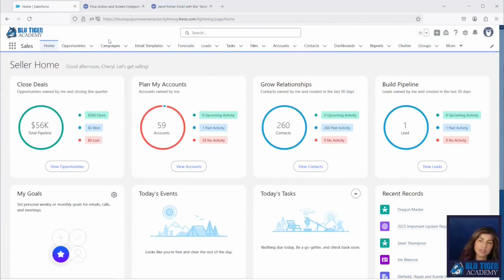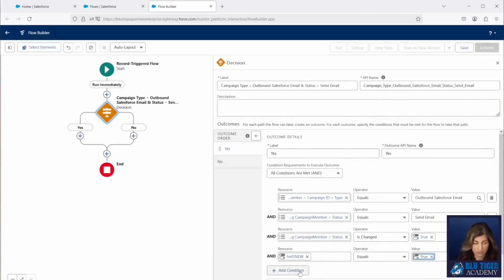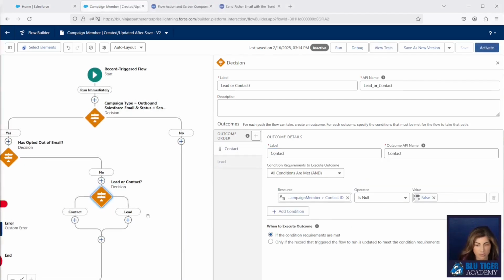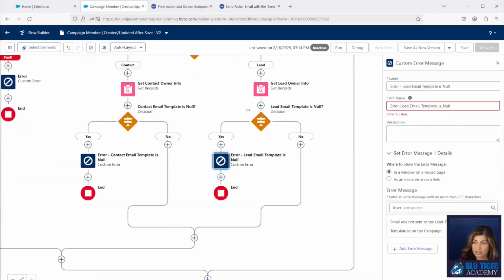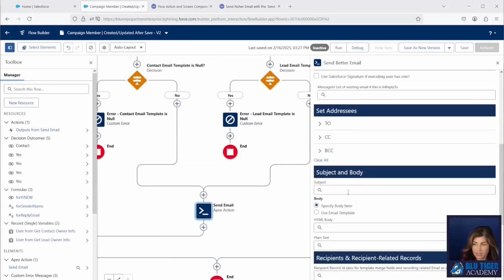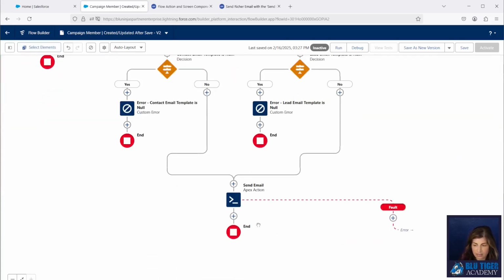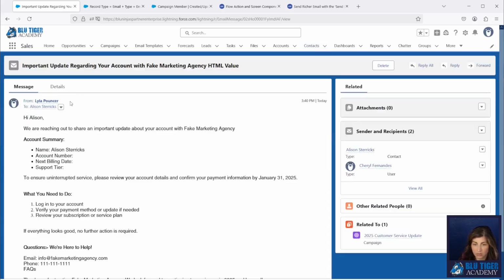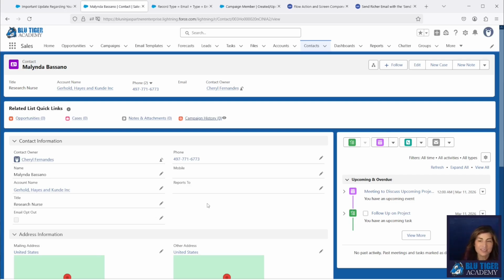Salesforce Campaigns + Email - Part 2: Send Emails Using Unofficial SF Send Better Email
This is the 2nd video in our Salesforce Campaigns and Email series. We will show you how to use Salesforce Campaigns to send an email to the campaign members using the Send Better Email package from Unofficial SF. This package provides you with some very cool features that are not available with standard Salesforce simple email action.

You will learn the following:
 ○ How to create a flow that will send emails to people who are in a Campaign
 ○ How to configure the Send Better Email package from Unofficial SF
 ○ How to build a scalable solution that allows you to control which email template is used from the Campaign record
 ○ How to use Custom Errors in flows to provide your users with helpful error messages

Flow Action and Screen Component Basepacks - you must install these before you can install the Send Better Email Package.

0:00 Intro
0:25 What to Know When Emailing in Salesforce
2:14 Install Unofficial SF Packages
3:08 Review Campaign Fields for Email Templates
3:39 Create a Record-Triggered Flow
9:34 How to Use Custom Errors in Flow
11:15 Configure Send Better Email Action
17:18 Test Flow by Creating New Campaign
18:30 Campaign Member Status Walloper Review
19:15 Add Contacts to Campaign to Send Email
20:30 How to Handle Sender Name Scenarios
21:48 Test Email Opt Out Scenario
22:18 Test Custom Error Messages
23:00 Wrap-up

Songs:
You Should Know (Instrumental Version)
Zeroes (Instrumental Version)
Up And Ahead
Living EZ
A Heavy Load
Feed My Ego
Just Don't Care